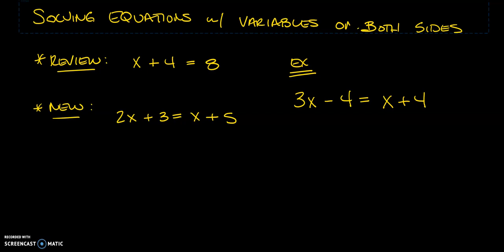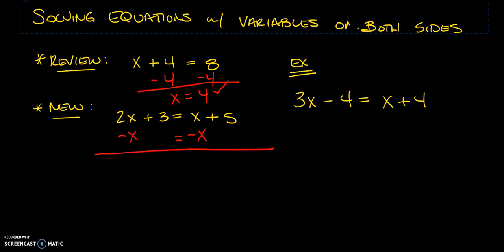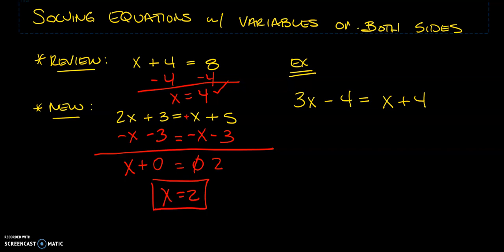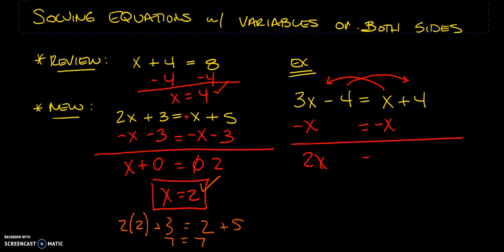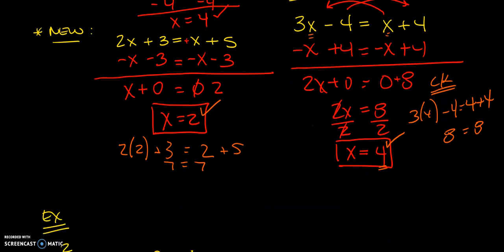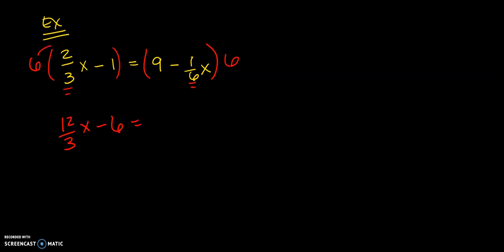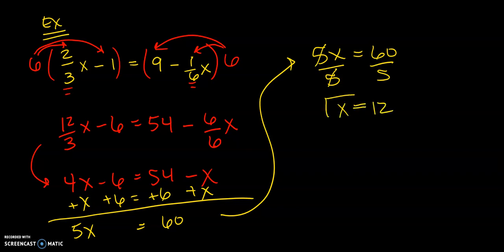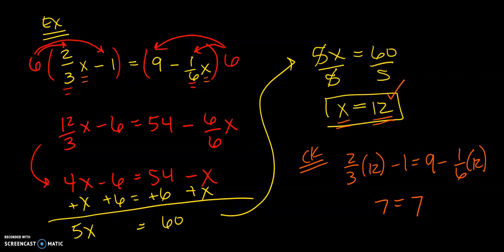Solving Equations with Variables on Both Sides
Learn how to solve for a variable when they appear on both sides of the equals sign.